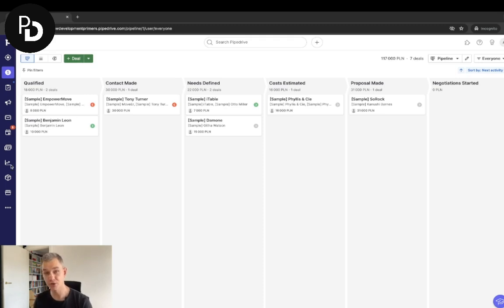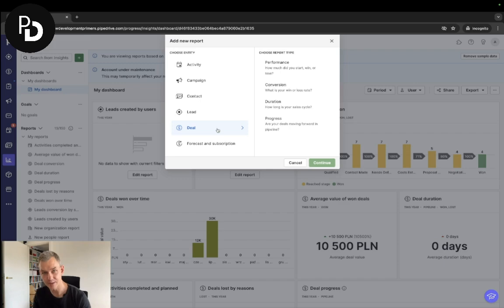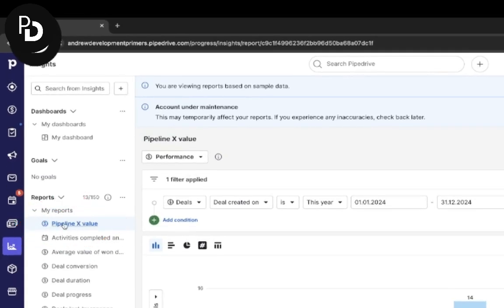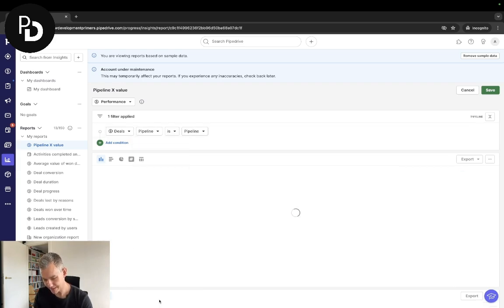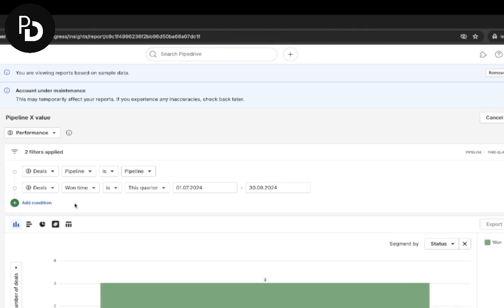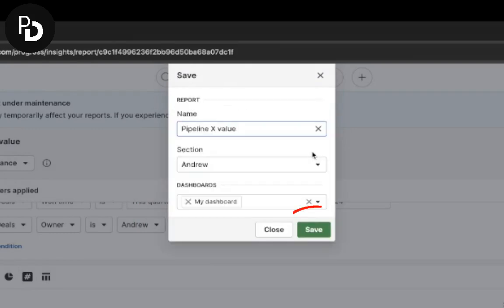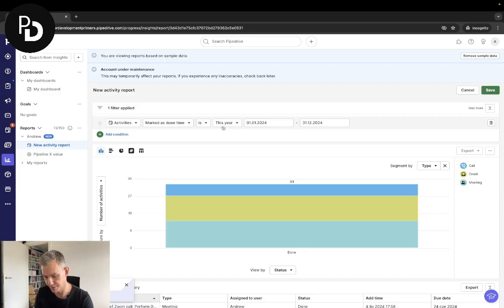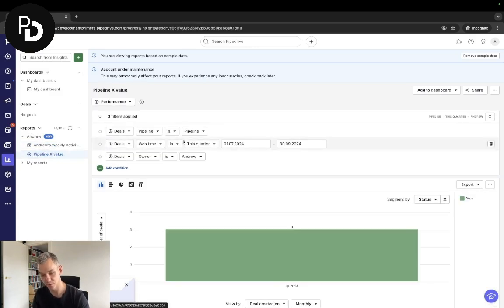How to configure a report in PipeDrive?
Learn how to master Pipedrive reporting in this tutorial! Whether you're new to Pipedrive or optimizing your current setup, this guide will walk you through configuring detailed sales reports to boost CRM efficiency.

In this video, you'll learn:

✅ How to log into Pipedrive and navigate the demo environment
✅ Steps to create new reports from scratch
✅ How to monitor specific parameters like leads and deals
✅ Customizing reports for individual sales team members
✅ Tips for setting dynamic weekly activity reports